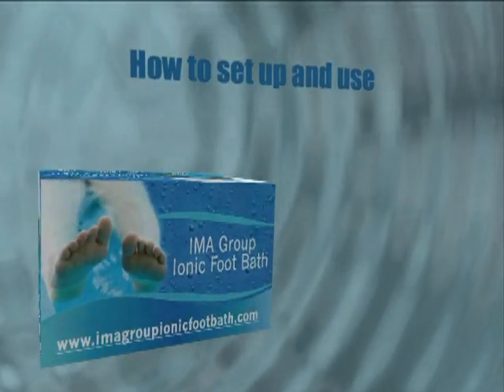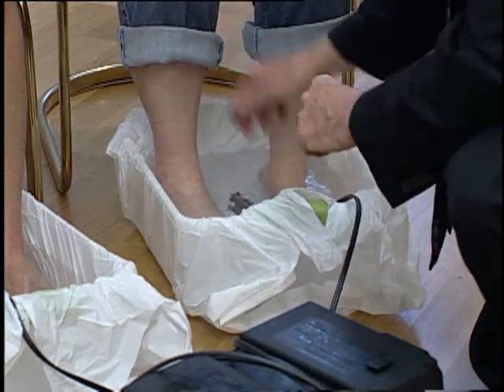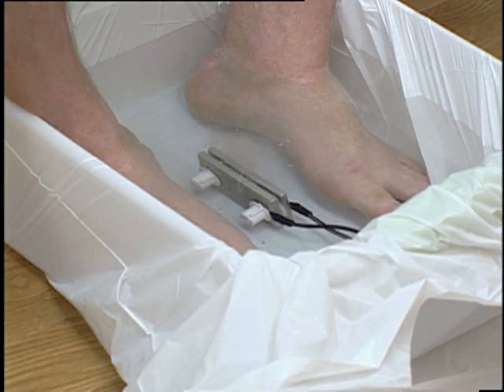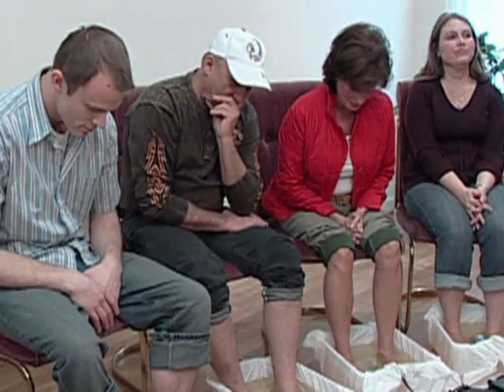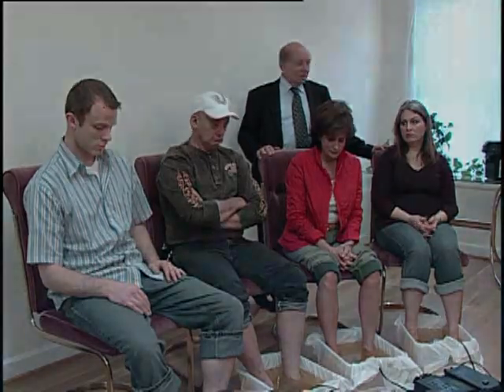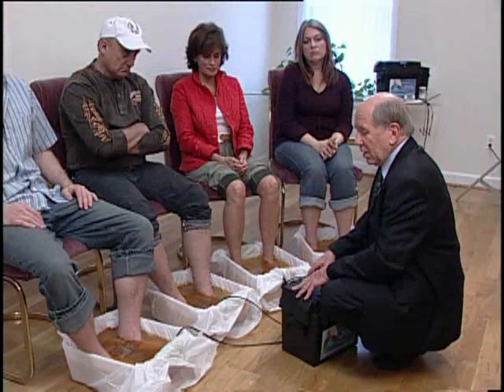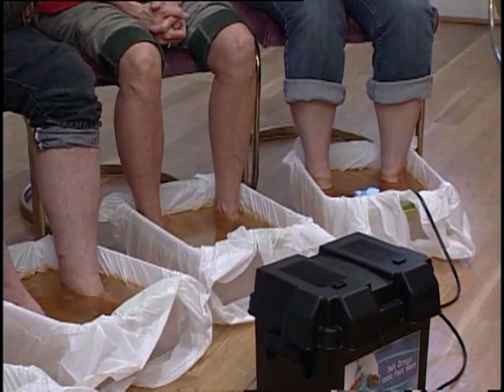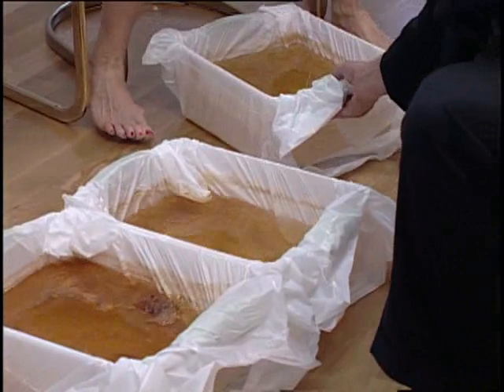Will Green's Ionic Foot Bath Training Video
To contact Will Green email him at, . He is bringing the Ionic Foot Bath back onto the market for $77.70 plus $12.30 Shipping and Handling if there s enough interest!